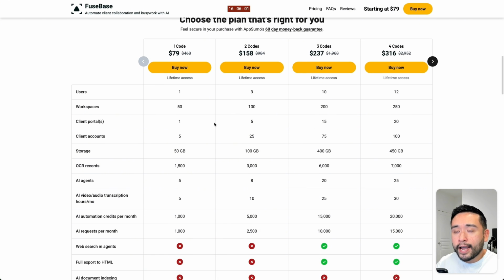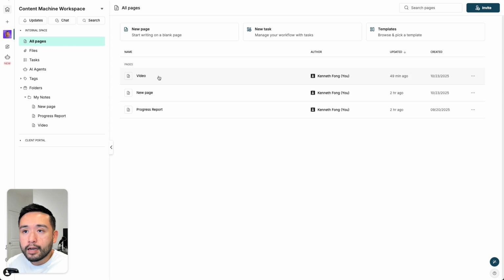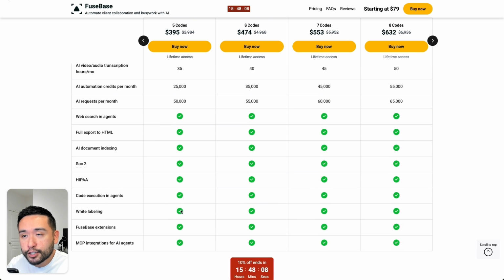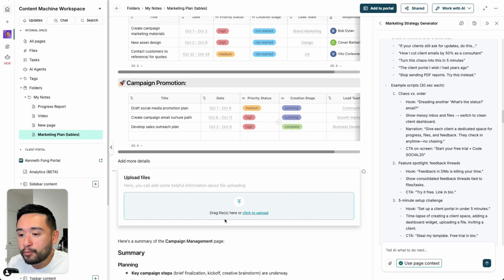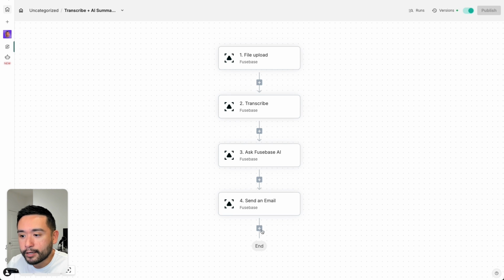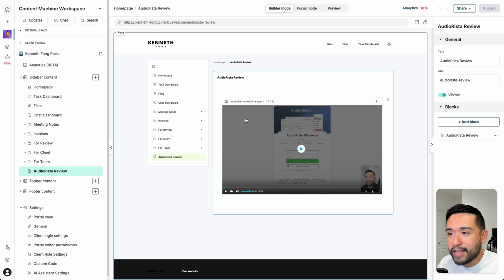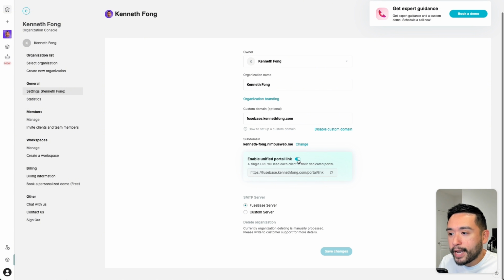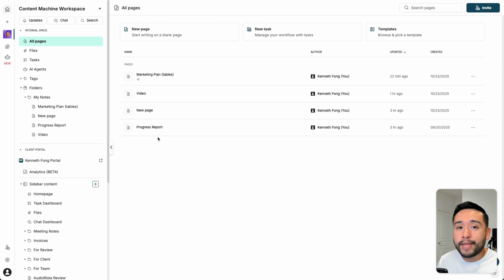FuseBase Review: AI-Powered Client Portals & Workspaces (AppSumo Deal)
In this review, I test FuseBase’s all-in-one client portal and workspace to see if the AppSumo Lifetime Deal delivers. Watch a hands-on demo of branded client portals, internal knowledge hubs, AI agents, meeting notes, automation, and integrations—built for solo founders, agencies, and teams.

TIMESTAMPS:

00:00 - FuseBase Review
01:29 - Organization, Workspaces, Portals Overview
02:55 - Chat Features in FuseBase
03:23 - Creating and Managing Pages
05:59 - AI Capabilities of FuseBase
08:49 - Automations in FuseBase
11:44 - White Labeling Options
12:28 - How to Create a Portal in FuseBase
14:10 - Client Login Settings Explained
14:35 - Setting Up a Custom Domain
15:02 - Inviting Members to Your Portal
15:34 - White Label Features Explained
16:28 - Overall Review of FuseBase